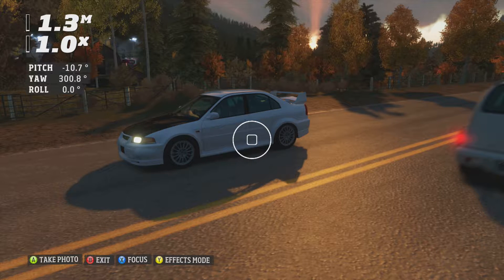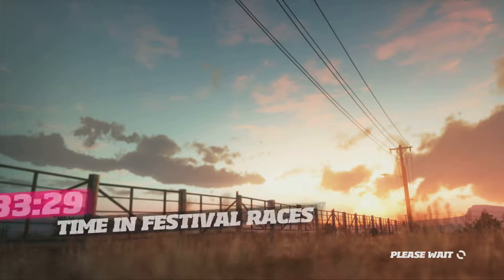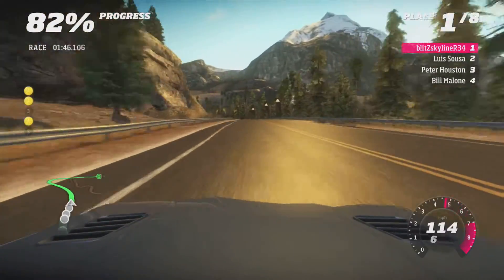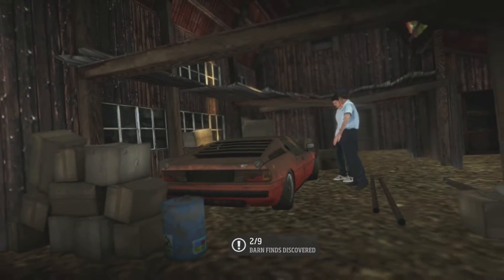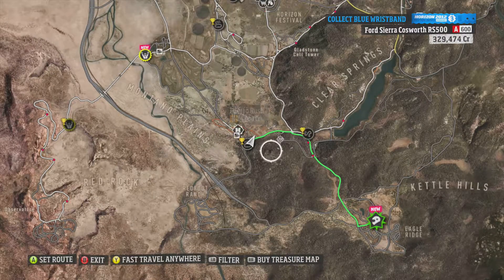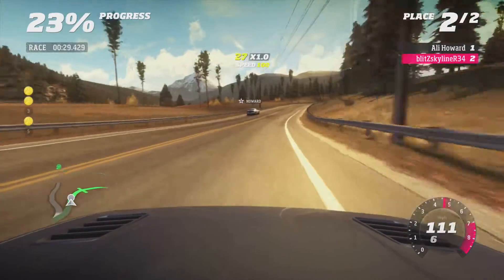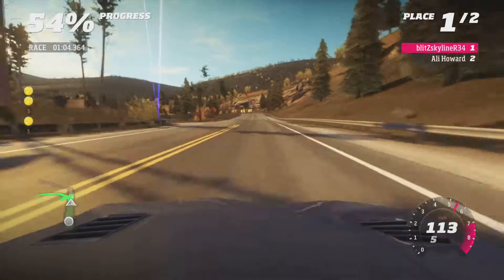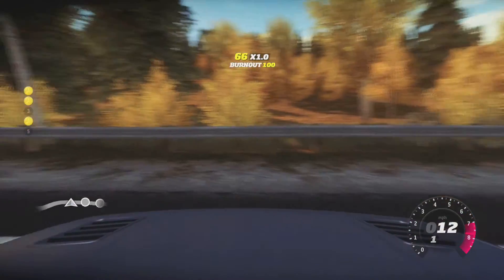Boost and Ethanol Plays Through: Forza Horizon Part 8 - Finding a barney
Today I do all the barn finds I’ve unlocked so far, and get myself a new car